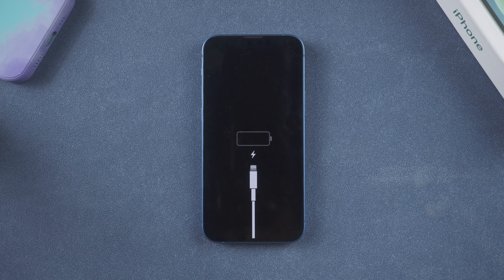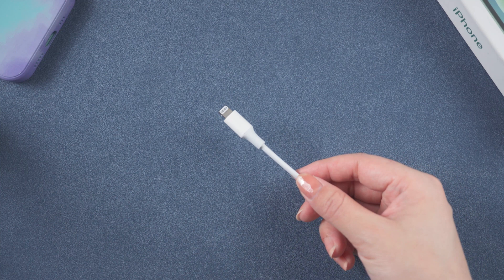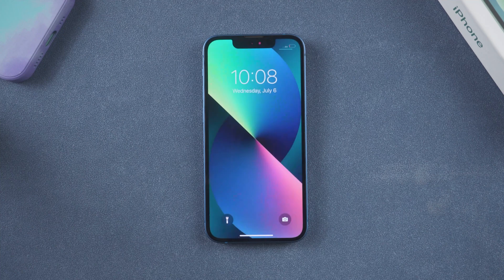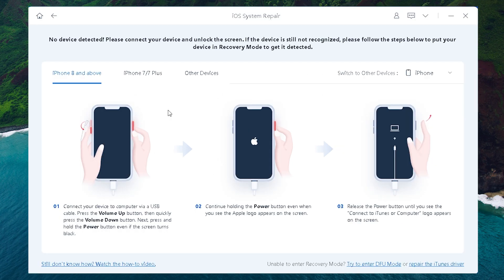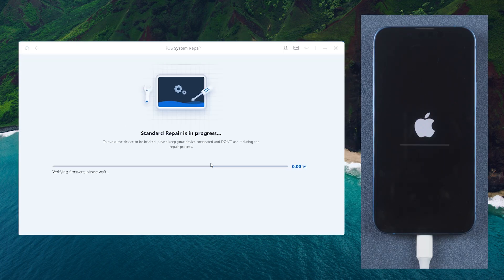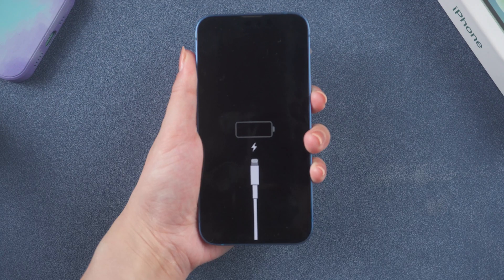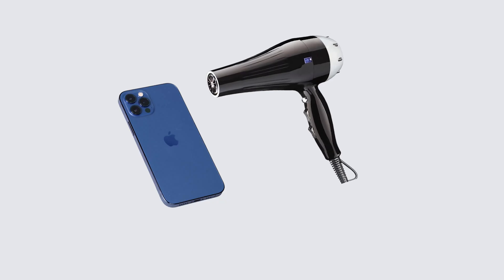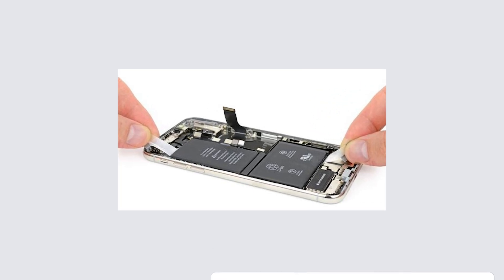How to Fix iPhone Stuck on Charging Screen 2023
In this video, we'll gonna show you 7 ways to fix iphone stuck on charging screen.

Chapters:
00:00 Intro & Preview
00:32 Change the Charging Cable
00:44 Force Restart Your iPhone
01:07 Repair Your iPhone with ReiBoot (no data loss)
02:21 Restore Your iPhone via iTunes (data loss)
02:48 Use Hairdryer to Heat iPhone Battery
03:03 Charge for at Least One Hour
03:13 Changing the Battery

Slowly by Tokyo Music Walker